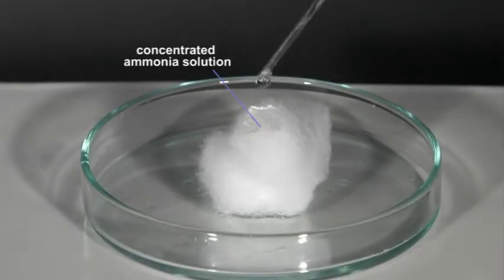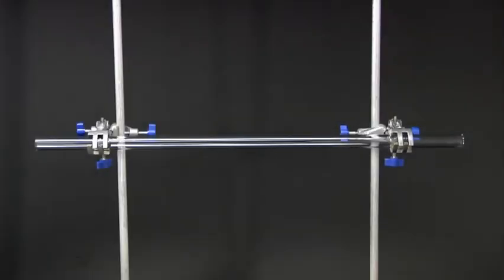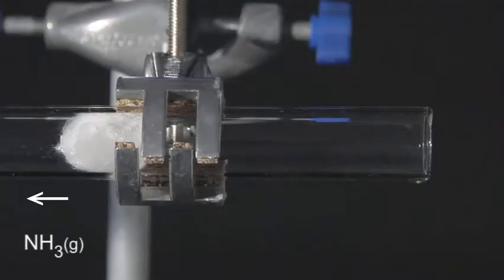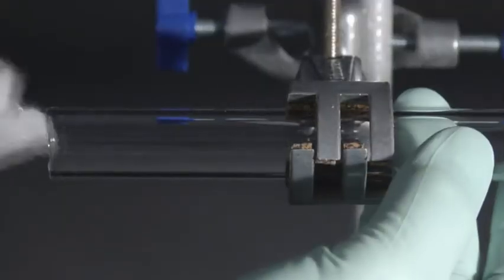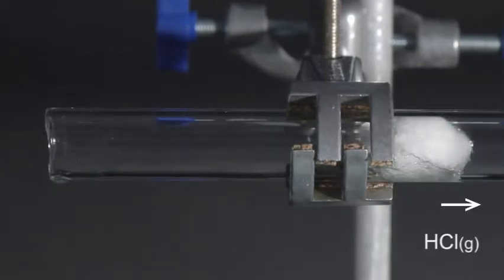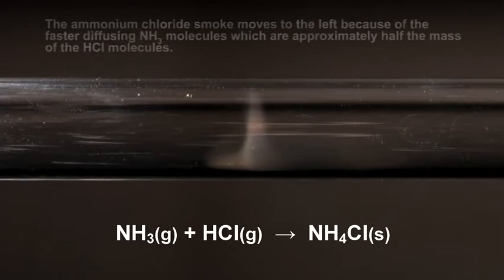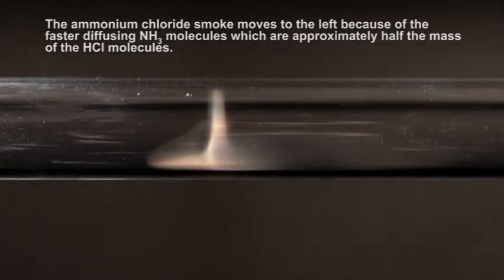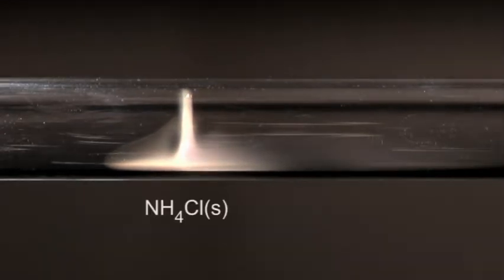The Formation of Ammonium Chloride